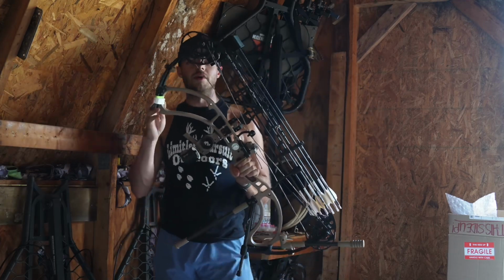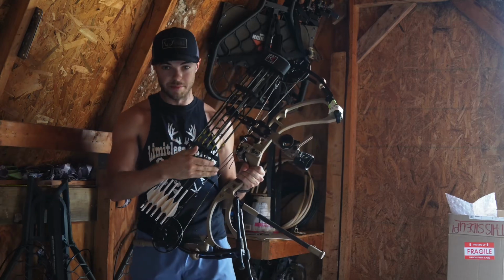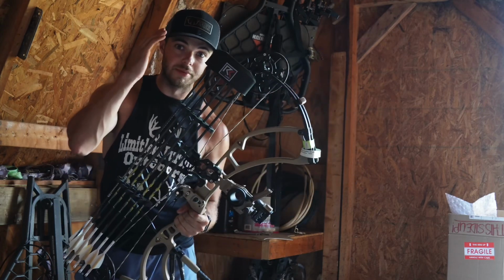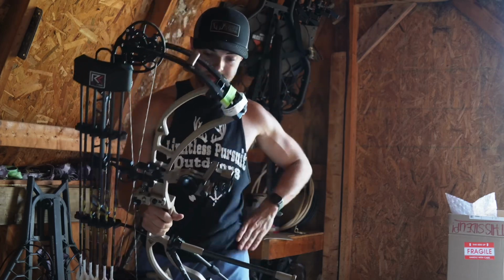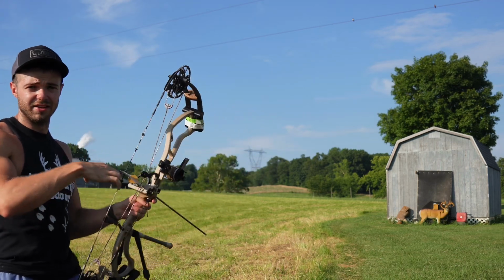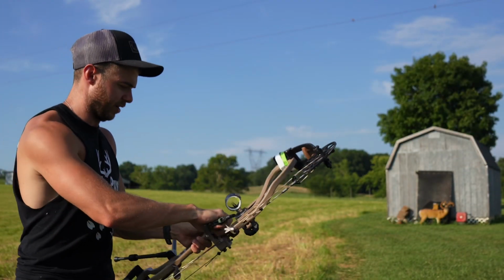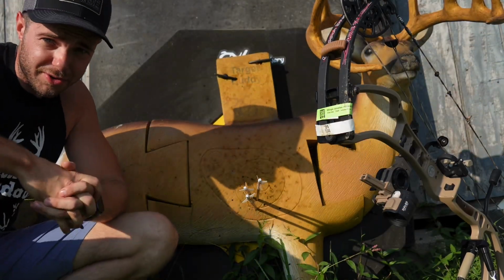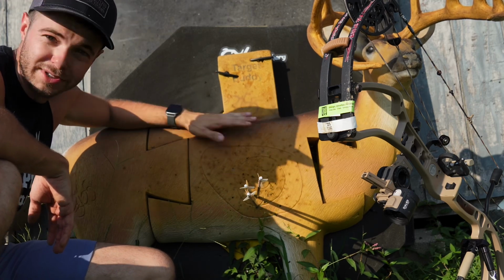Obsession Bone FX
Jonathan’s Obsession Bone FX
30 ata
6in brace
350 IBO
Flite cam and the K set tuning system

His setup
27/70
Dialed Pruf 3 pin
Hamskea Trinity
Quattro Stablizers and V bar mount
Cutter Stablizer Versa Stand
Redline Anvil 6 arrow quiver
360 grain Victory RIP XV 306fps (TAC/3D)
422 grain Victory Vap SS 289fps (hunting)